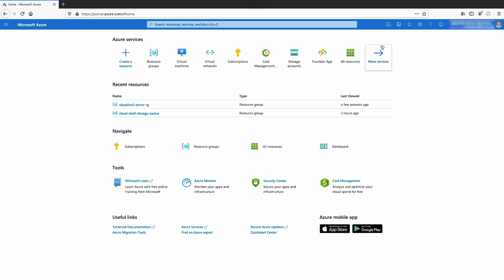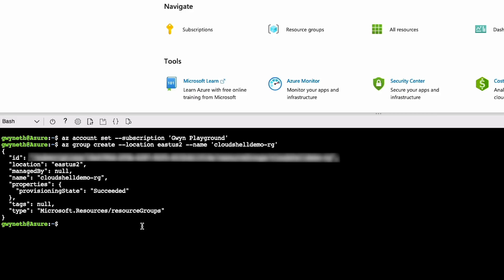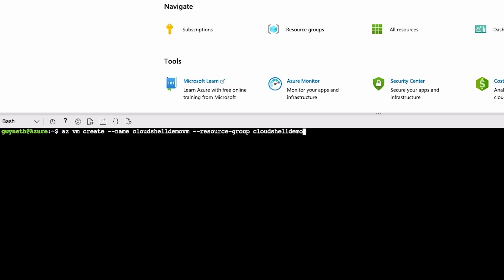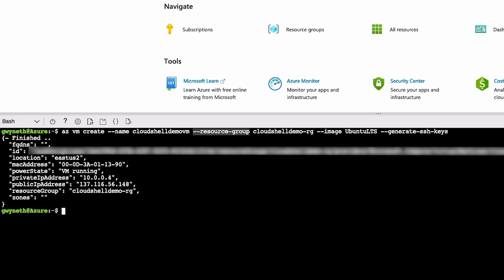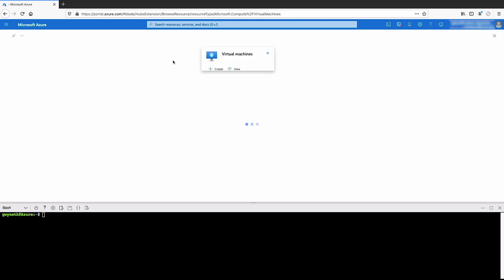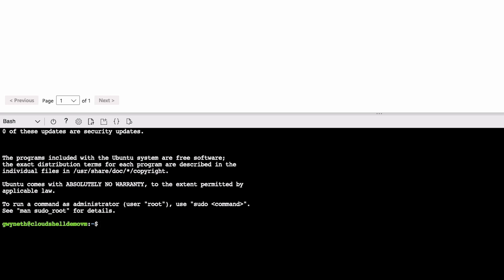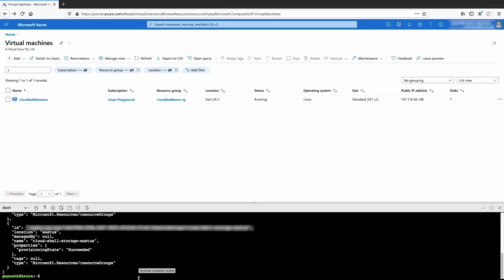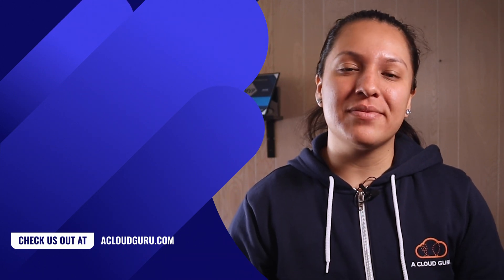How to create an Azure Resource Group and VM with the Cloud Shell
The Azure Cloud Shell is one of Azure's most popular and flexible tools to manage resources. In this ACG Fundamental, we'll create an Azure Resource Group with the Cloud Shell, deploying a virtual machine inside of it, and access that VM with SSH. We've got a bit of work to do, let's go.

0:00 Introduction
0:18 Create a resource group
1:14 Deploying a VM
3:43 Accessing a VM from Cloud Shell
4:57 Deleting a Resource Group